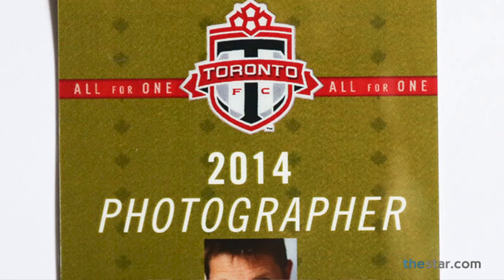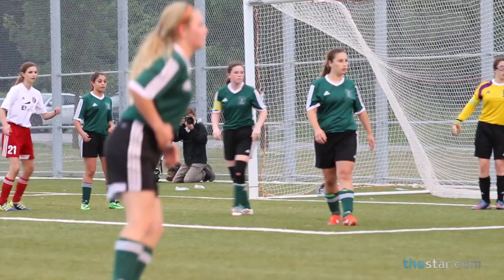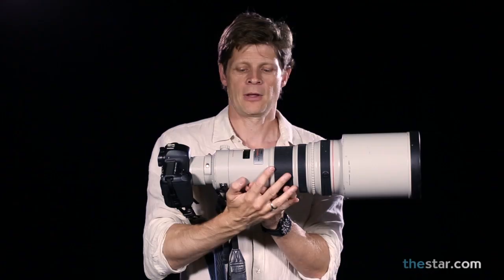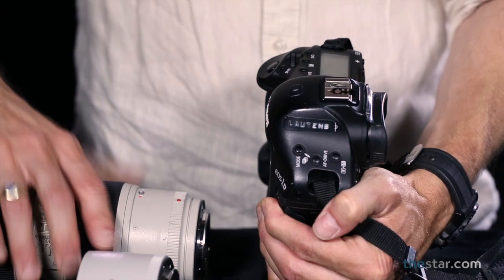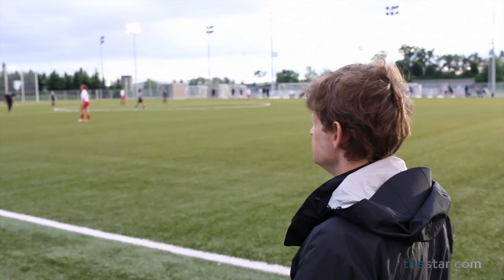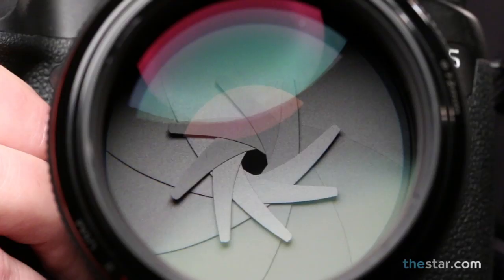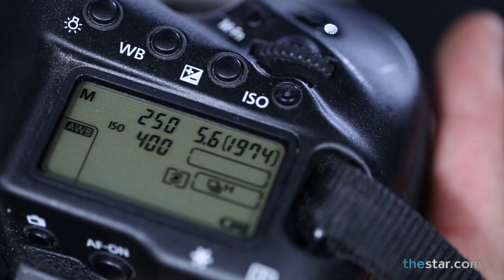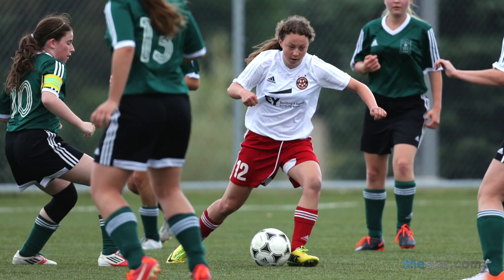MasterGlass: "Up" your shooting game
Richard Lautens heads to the soccer pitch to help you "up" your shooting game.